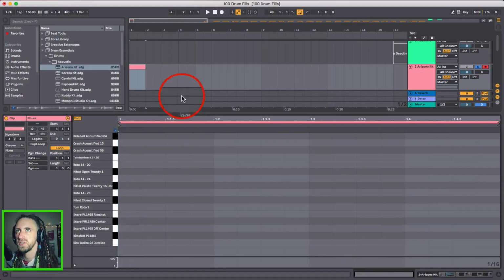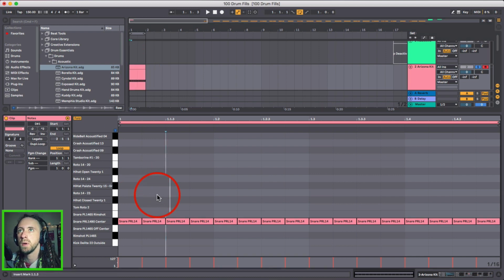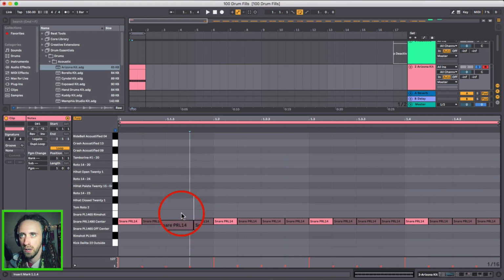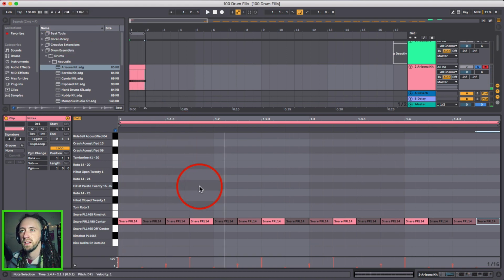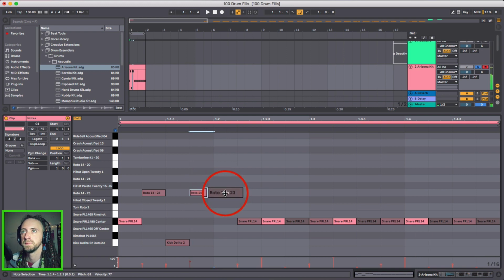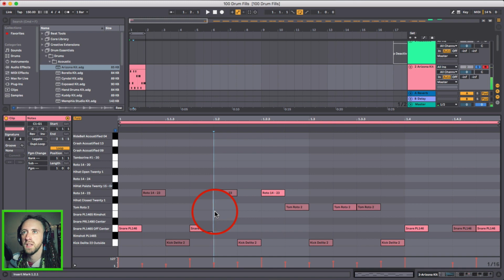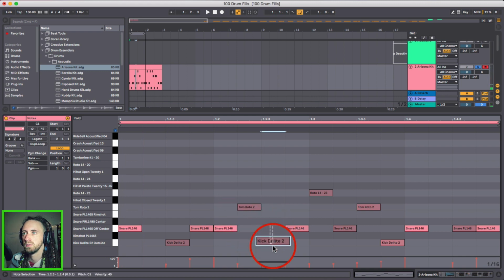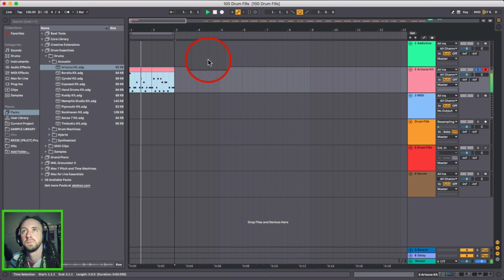How to make SUPER COOL DRUM FILLS really EASILY | TUTORIALS WITH SKETI